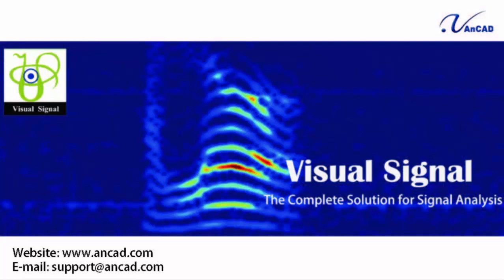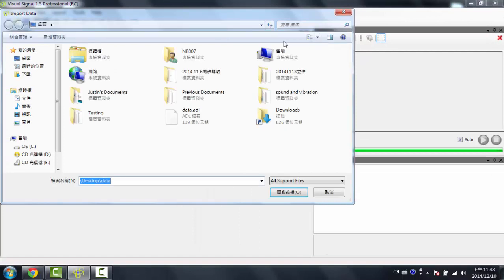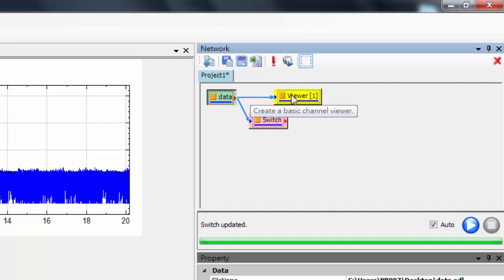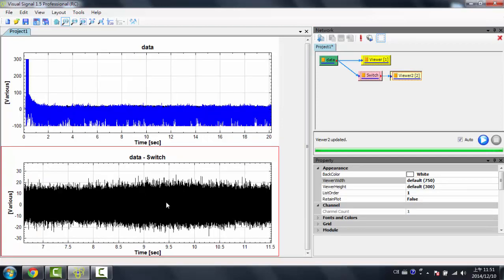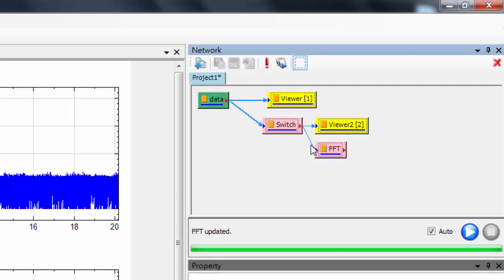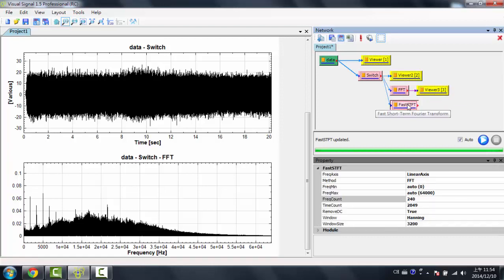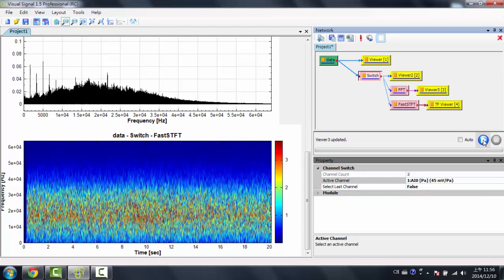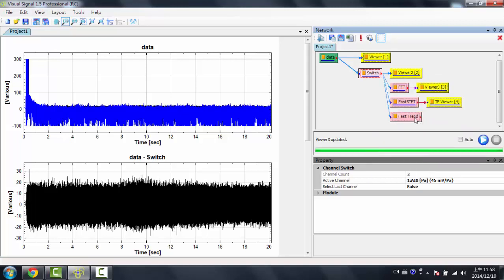How to use Signal Processing Tool in Visual Signal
Visual Signal is a signal processing software developed to provide time-frequency analysis solutions in an intuitive way.The design eliminates the complicated ways of writing a program to produce visual process control components, and instead provides a variety of visual process control components to be utilized. This gives users the ability to create a presentation of their own ideas for analysis without the limitation of needing to be able to code it. AnCAD has ensured that the design of Visual Signal is fast,simple, and effective for users in the field of signal analysis and that it provides a simple yet powerful tool for signal analysis and comparisons.